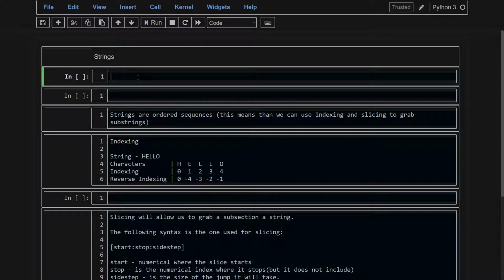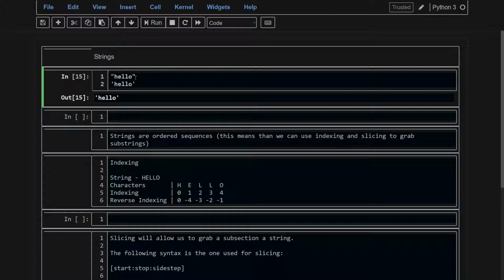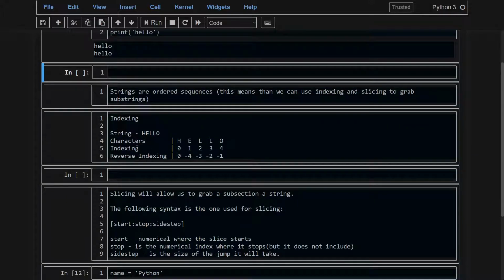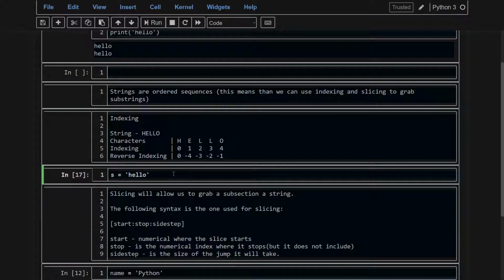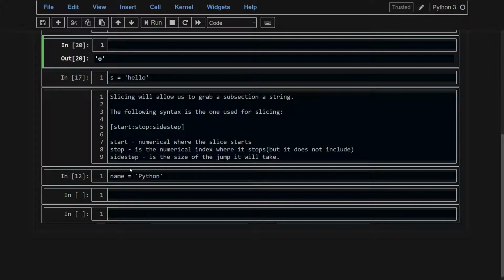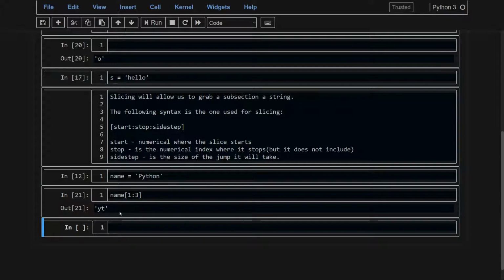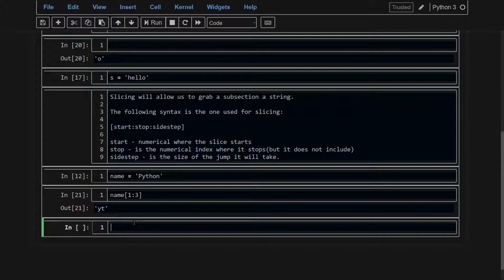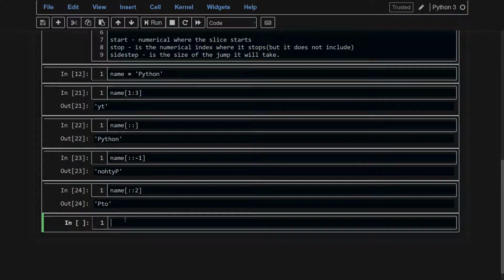Python For Beginners - 4. Strings Introduction[Tutorial]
In this video, we talk about strings in Python, a basic introduction on how to understand indexing and slicing. The goal of this series of videos is to improve my coding skills by teaching others and learning while I do this. So if you happen to find any mistakes, I made in the video, feel free to point it out. I will greatly appreciate that.

Please note I am a beginner coder, and I am doing my very best to learn it the best way possible. My dream is to become great at python, and I am working every single day towards that goal. Where there's a will, there's a way.